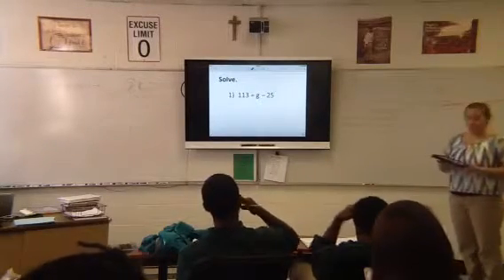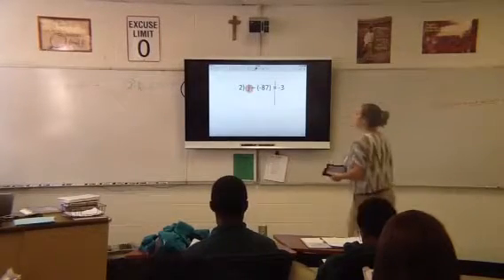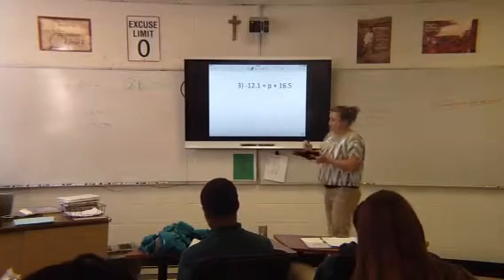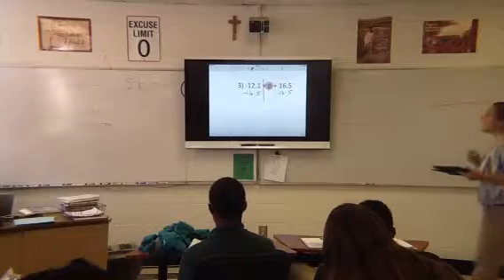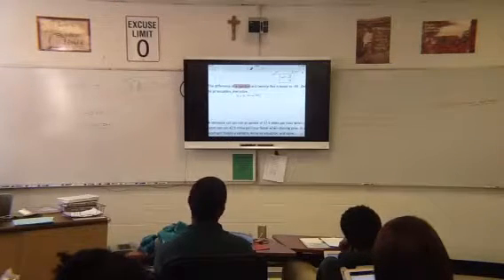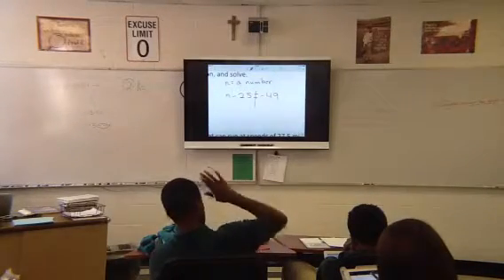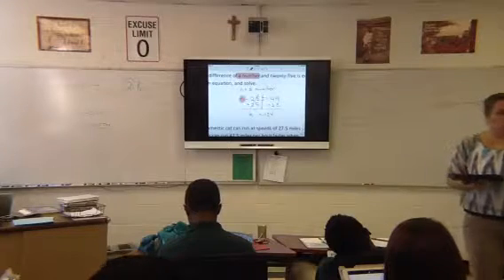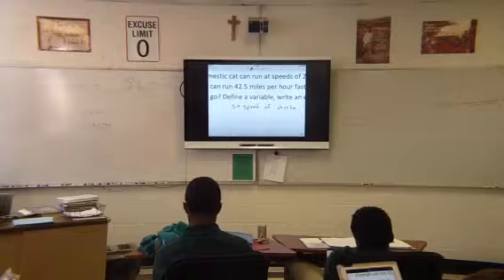Part 1: Lecture Notes for section 2-2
Teacher lecture on section 2-2 notes with examples